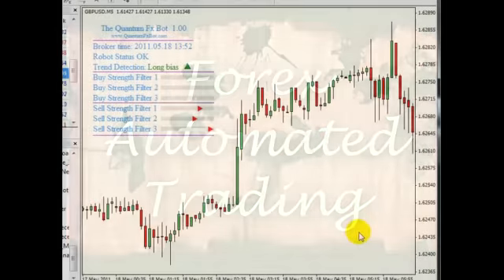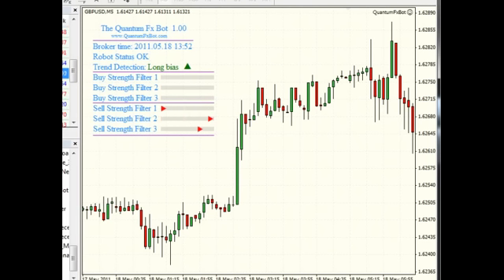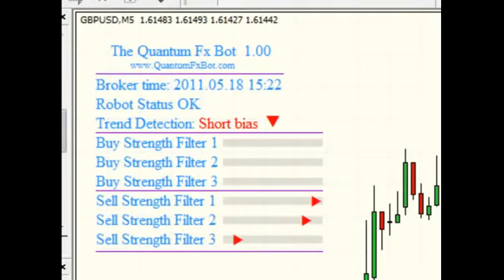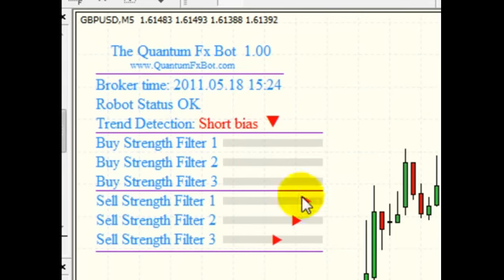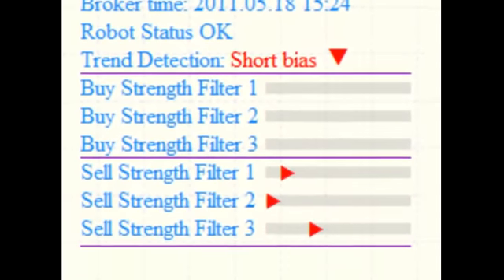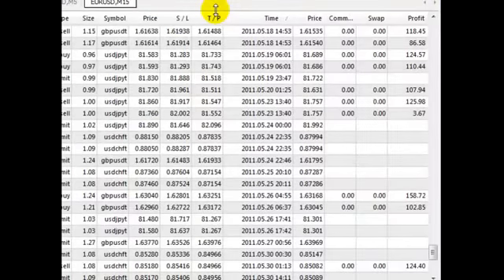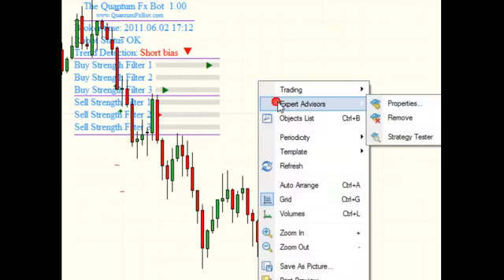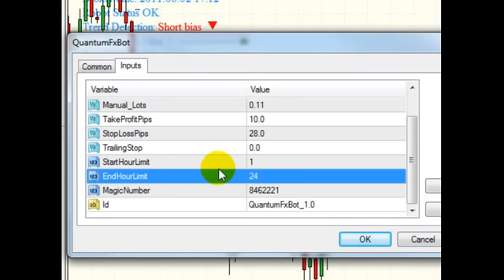Forex Automated Trading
- How Does Automated Forex Trading Work? Auto trading is a revolution in the online trading market. Before, you needed to buy or sell financial instruments. Now you can choose from a wide range.